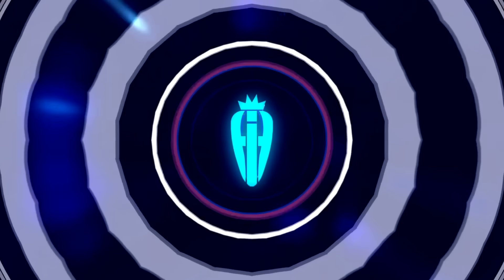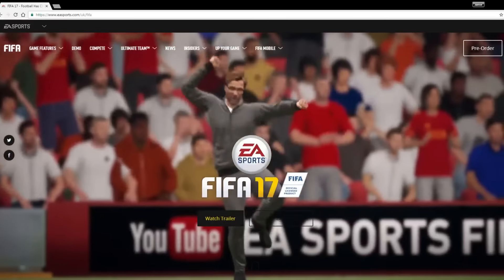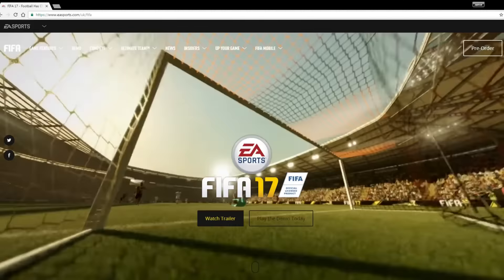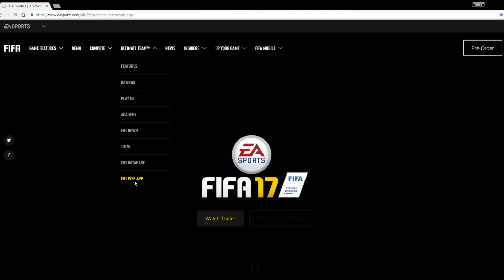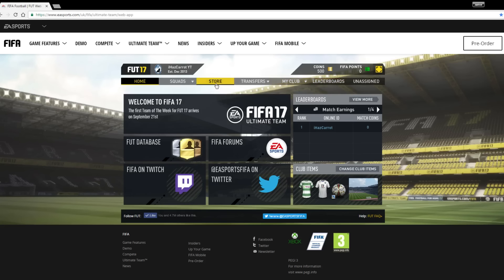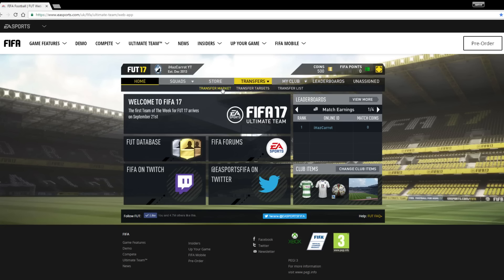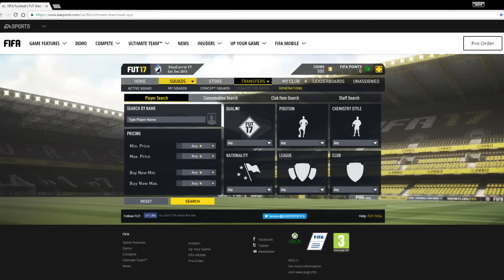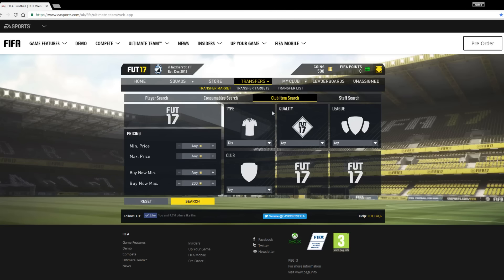FIFA 17 | HOW TO GET ON THE WEB APP - FUT 17 WEB APP (HOW TO GET ON THE FIFA 17 WEB APP)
Fifa 17 how to get onto the web app. This video will show you how to get onto the web app, it will help with the web app crashing or just the web app freezing. The web app will help you get coins at the start of fifa 17 ultimate team!

Title: FIFA 17 | HOW TO GET ON THE WEB APP - FUT 17 WEB APP (HOW TO GET ON THE FIFA 17 WEB APP)